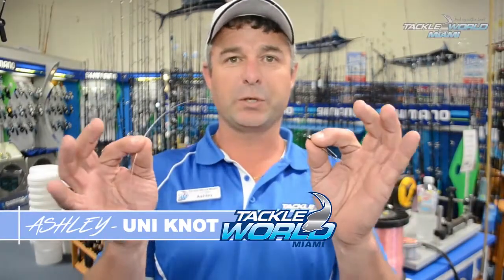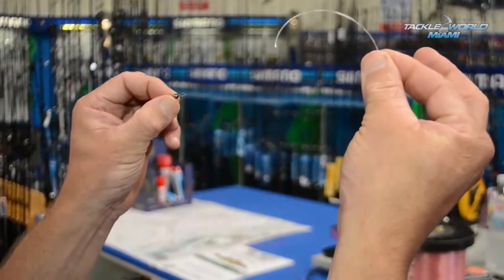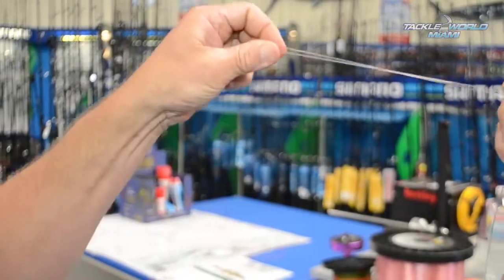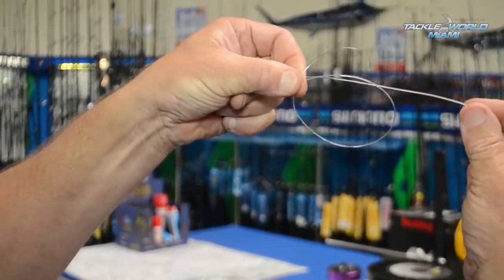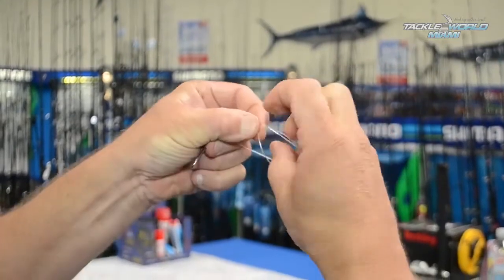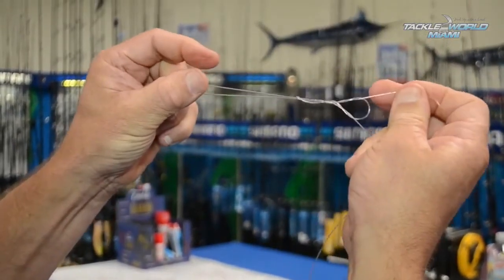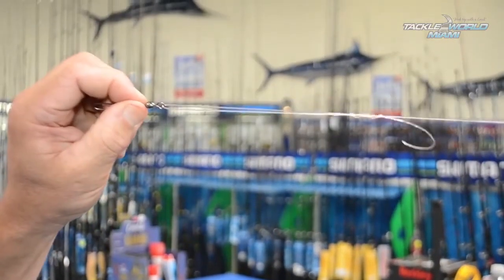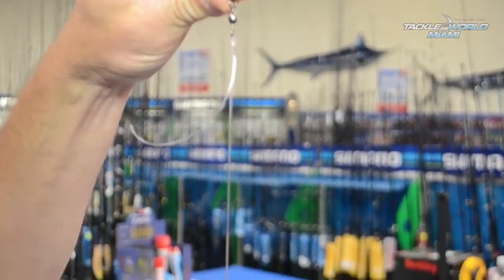TACKLEWORLD MIAMI KNOT TUTORIALS #3 Uni Knot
Tackle World Miami is the best place in the Peel Region of WA for your fishing, boating and camping gear all year round. Store owner, Ashley has some great tutorial videos for you. In this video, you'll discover a great knot the Uni knot.